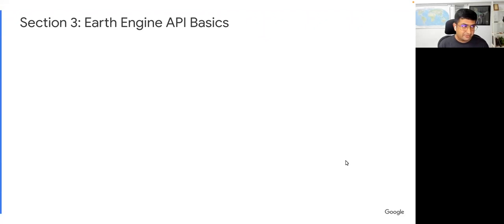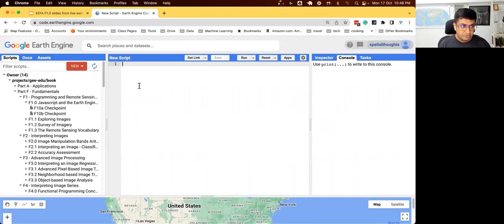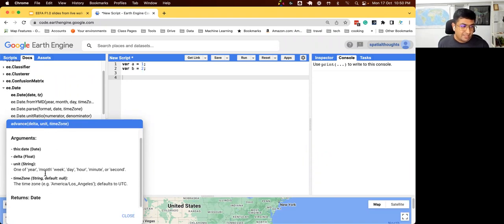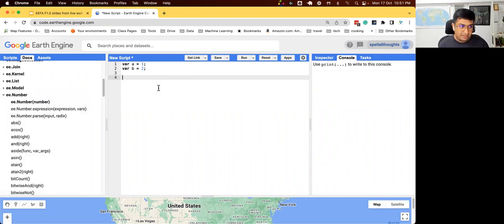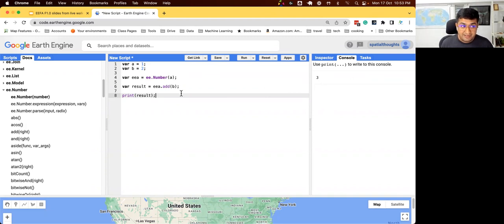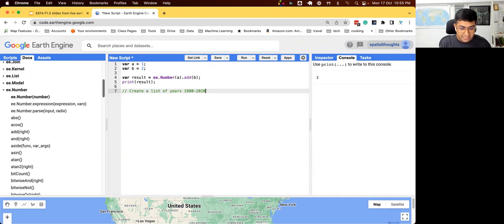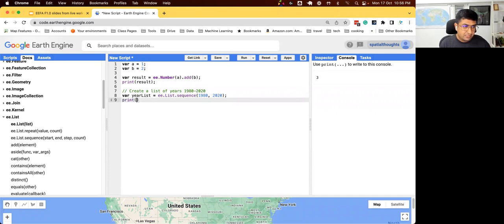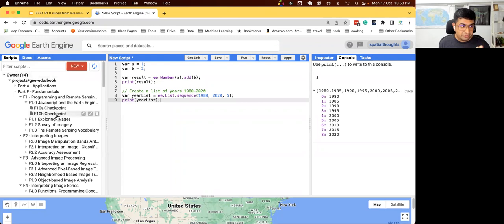F1.0, Section 3. JavaScript and the Earth Engine API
In this video, Ujaval Gandhi (spatialthoughts.com) walks you through Section 3 of his book chapter
F1.0, JavaScript and the Earth Engine API
from Cloud-based Remote Sensing with Google Earth Engine: Fundamentals and Applications.

This author-led walk-through is designed for you to be able to follow along with the book materials

Thanks!